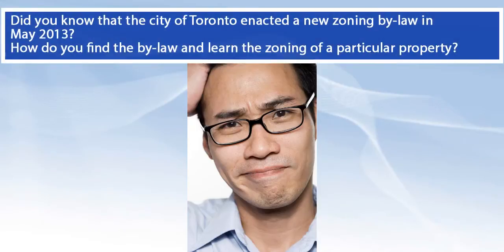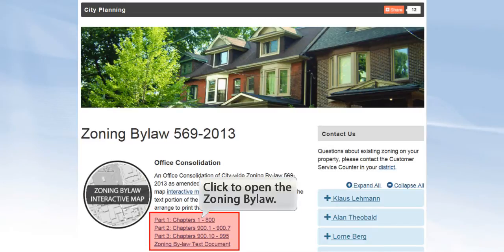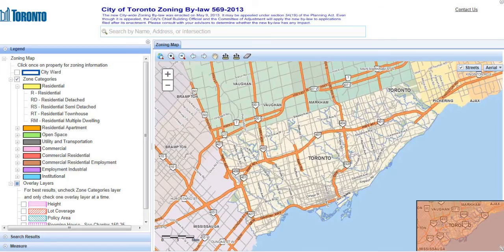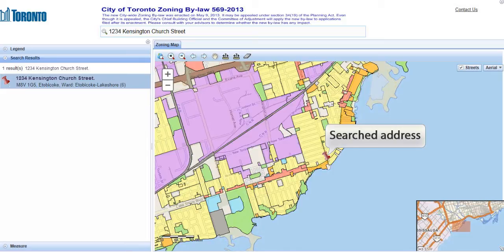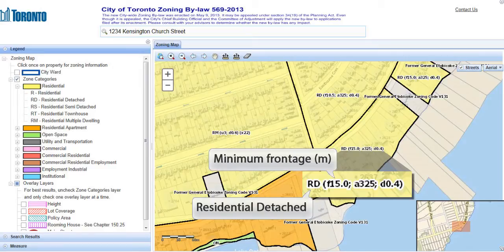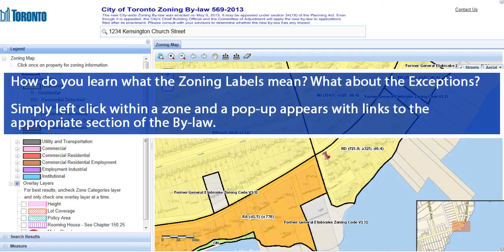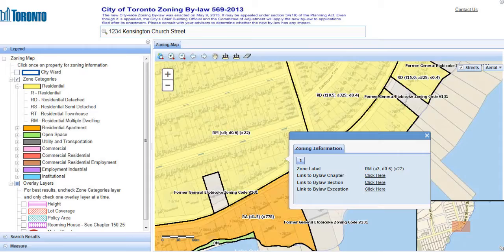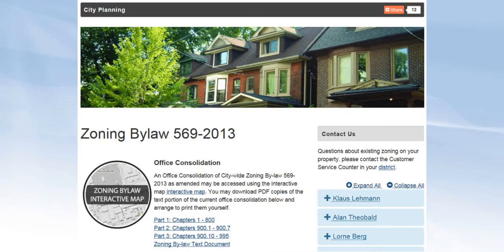City of Toronto Interactive Zoning By-law Map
A training video from TREB showing you how to work with the City of Toronto's interactive Zoning By-law Map